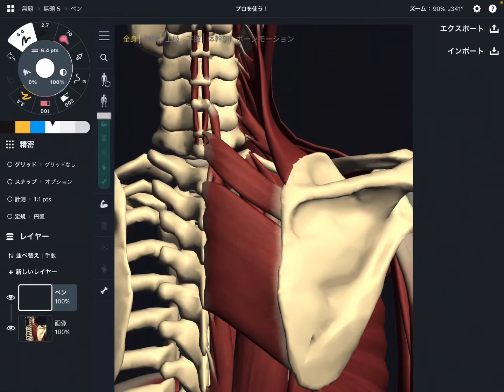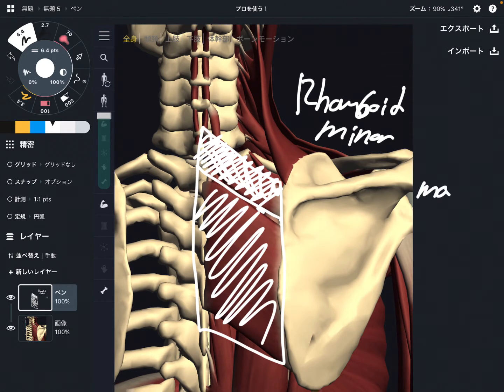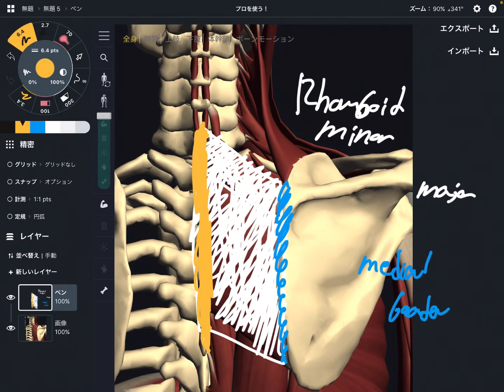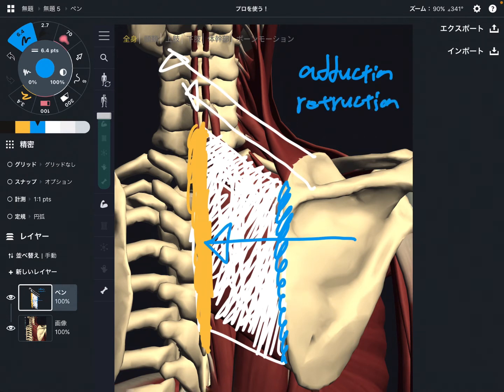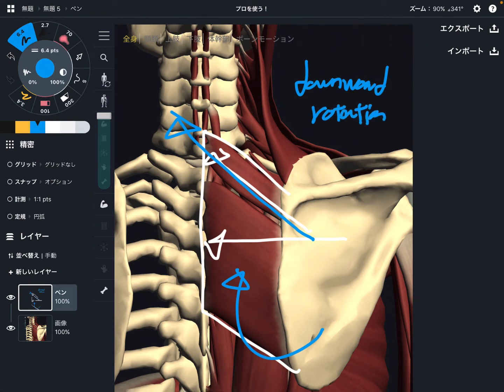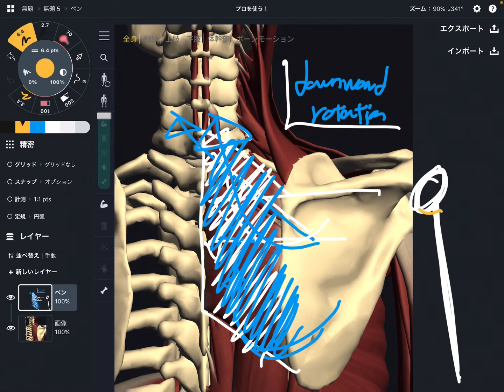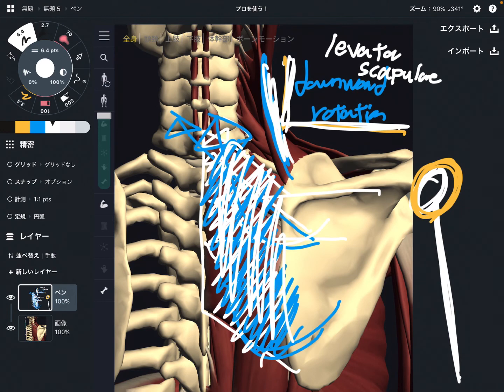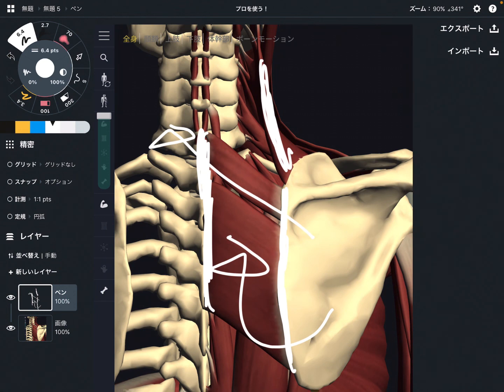Anatomy and function of rhomboid (English)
In this video, I explain anatomy of rhomboid.